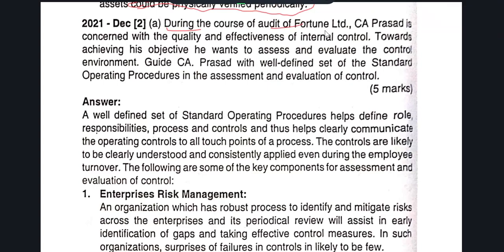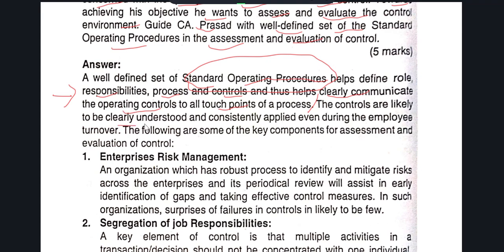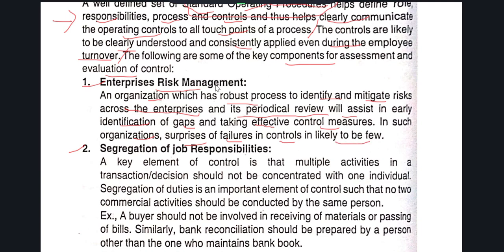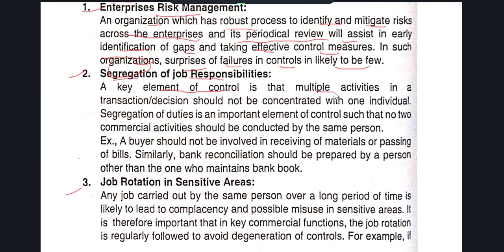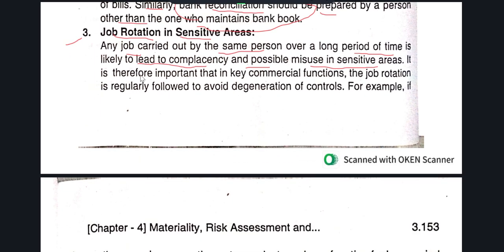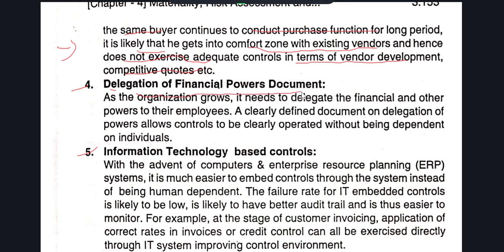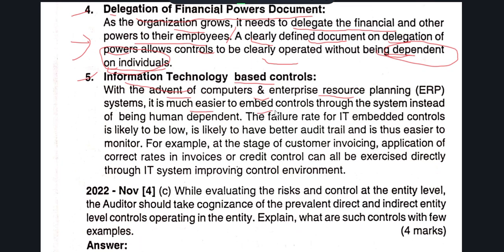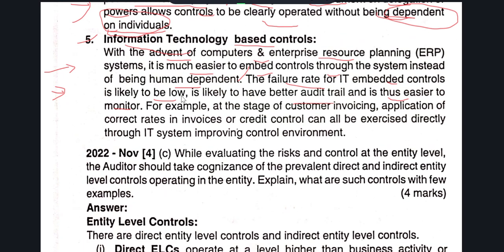Auditor to look over Standard Operating Procedure in Evaluation of Control